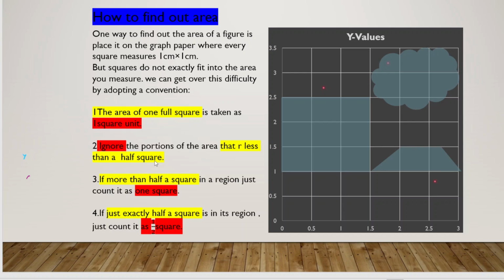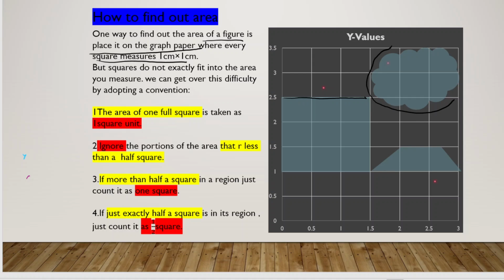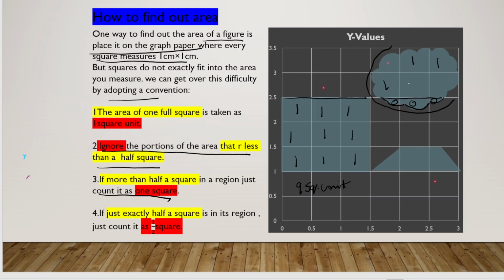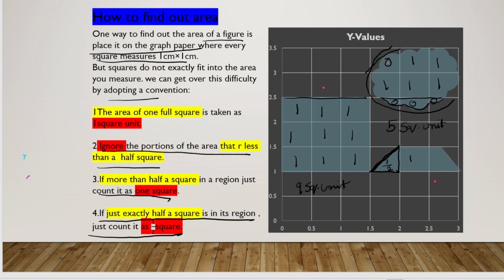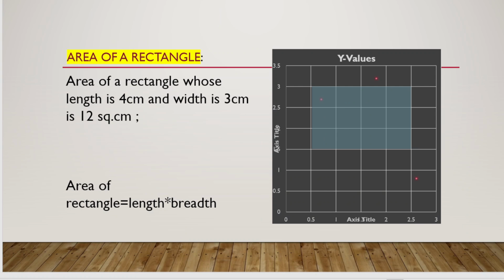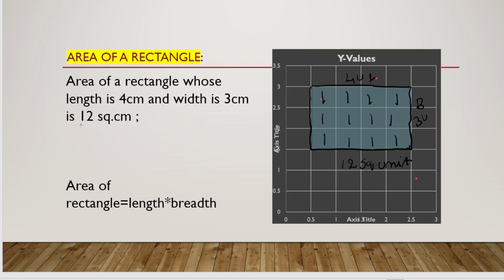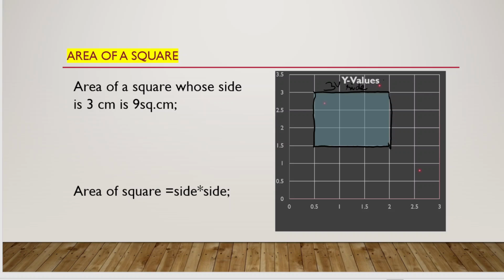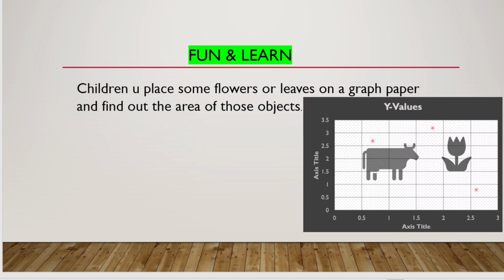how to calculate area with out formulae for class6 chapter 10 mensuration.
Learn how to calculate area without using the formulae with systematic approach using graph  sheet and explained with different examples.